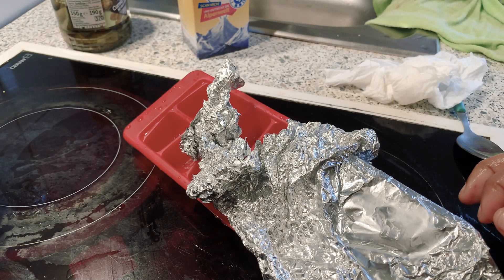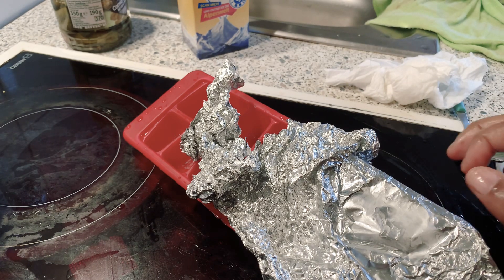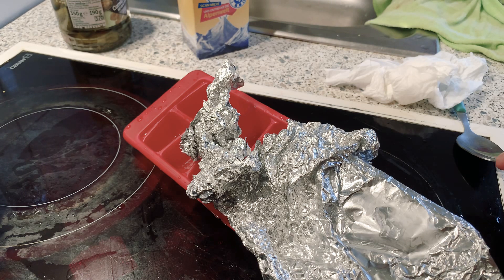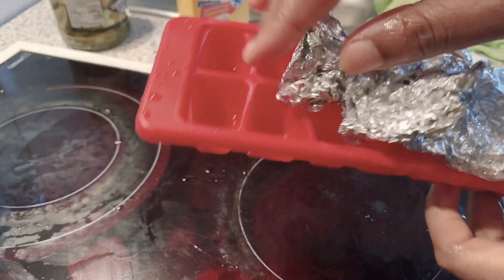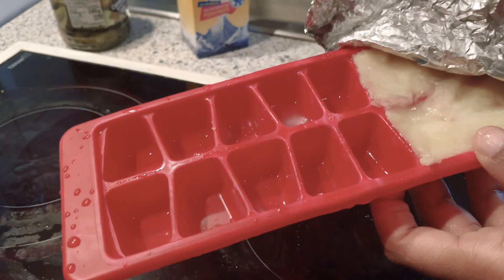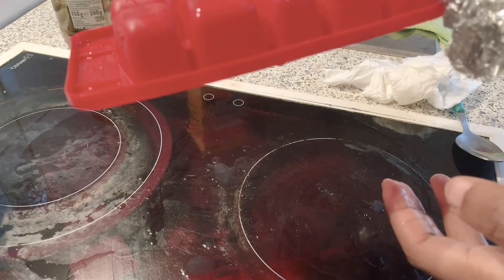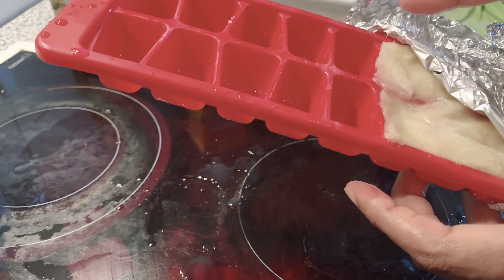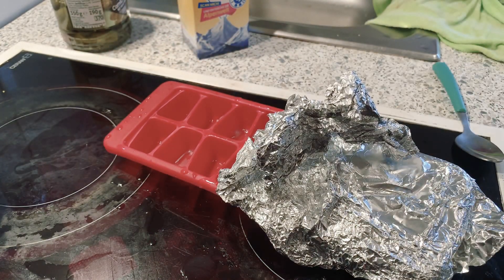How to keep ginger and garlic fresh for a month